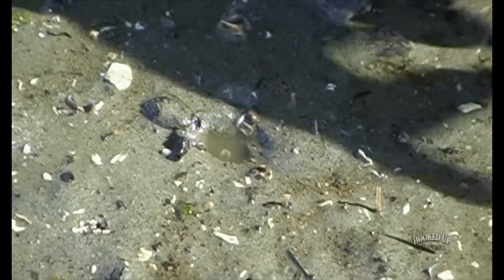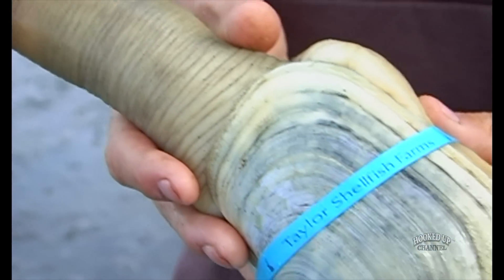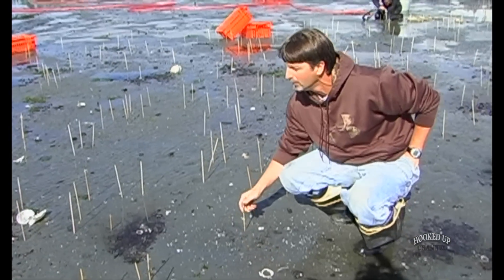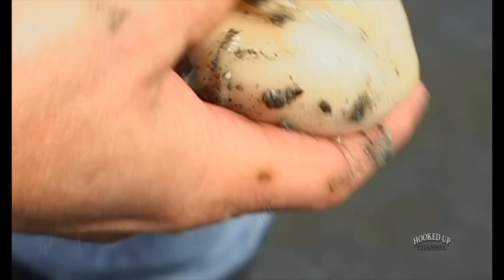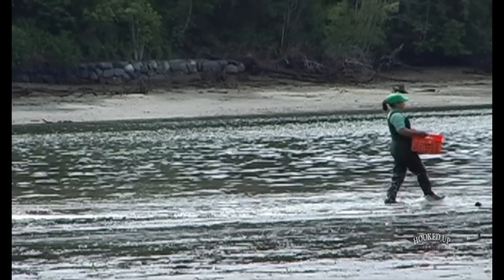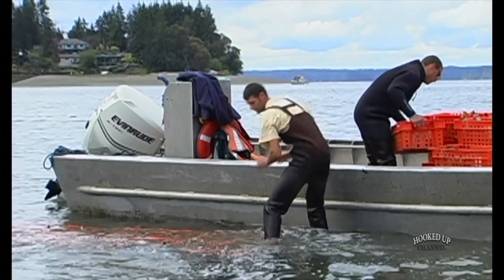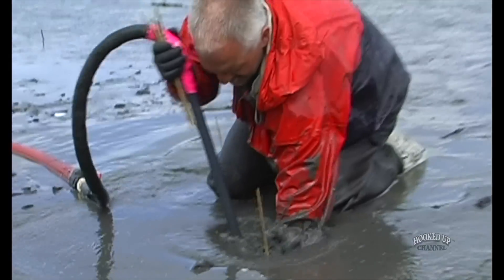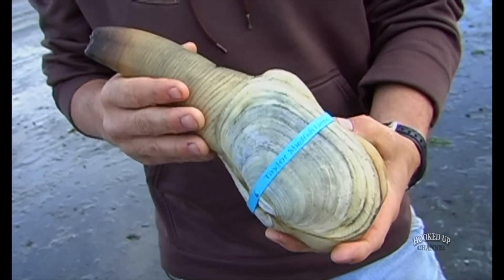Don't Judge a Clam by Its Cover: Geoduck | food.curated. | Hooked Up Channel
On this episode of food.curated., Liza meets Taylor Shellfish, an owner of a geoduck (pronounced gooey-duck) farm on Stretch Island in Puget Sound.  Geoduck is a native shellfish to the Pacific Northwest and grown by the millions of pounds in the same waters as oysters. In NYC, you can buy live geoduck from Taylor Shellfish Farms at W&T Seafood or wander the many wet markets in NYC’s Chinatown or Flushing, Queens for a better chance at finding them.

Hooked Up w/ Tom Colicchio is the first series to be featured on the new Hooked Up Channel, your future location for all things fishing on YouTube. Hooked Up Channel: Living, Breathing, and Eating where the fish are.